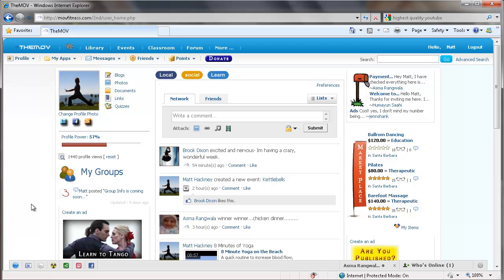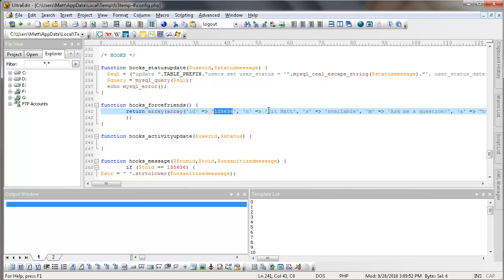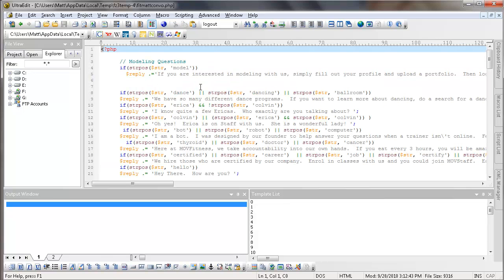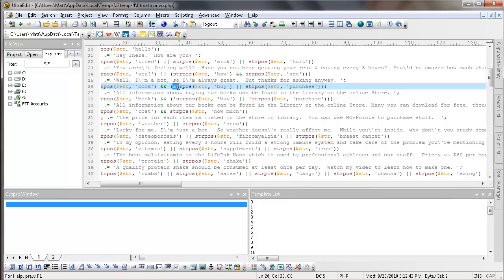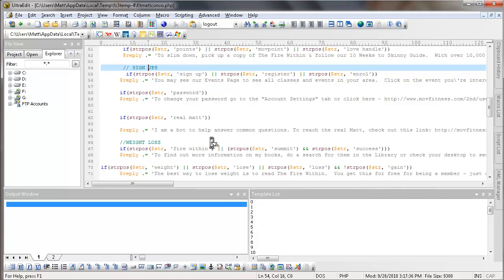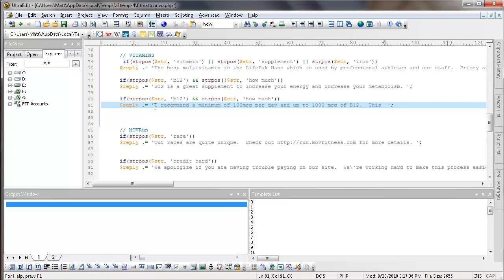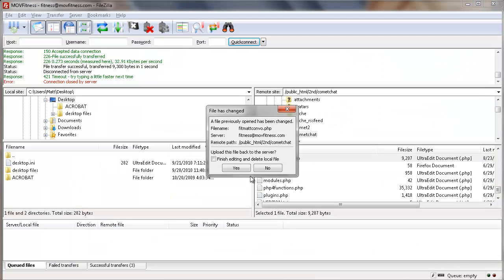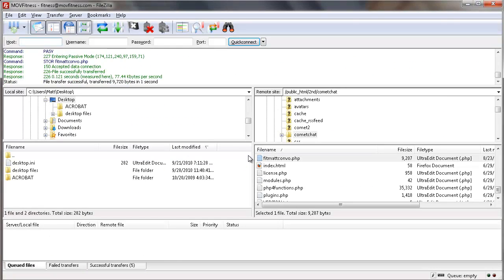Making Artificial Intelligence